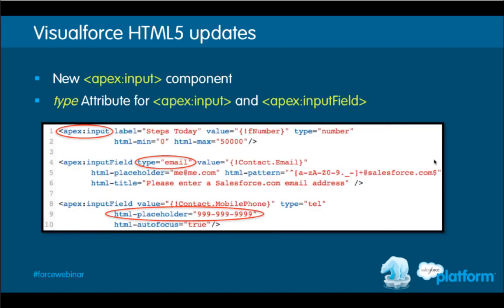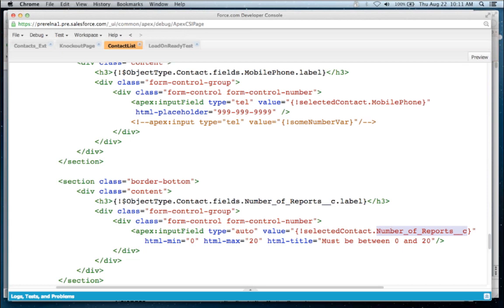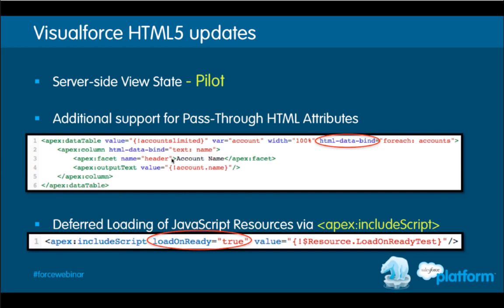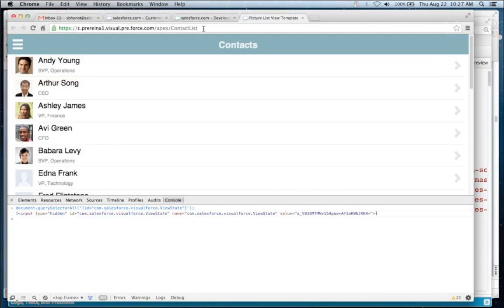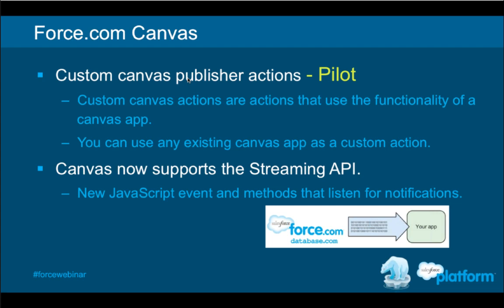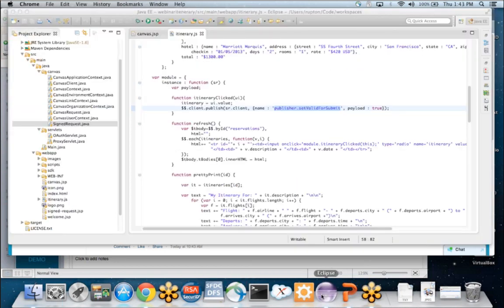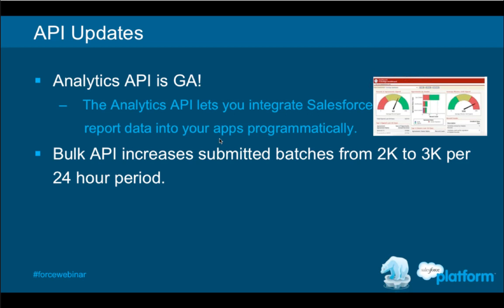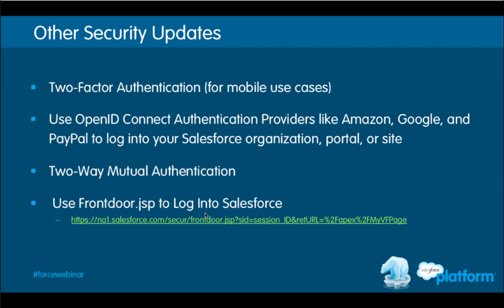Winter '14 Developer Preview: Release Readiness Live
Watch this webinar to discover new and updated Salesforce Platform features coming in the Winter '14 Release including:

Force.com Canvas -- Force.com Canvas continues to add useful features such as ability to access a Canvas app from the Chatter Publisher Action, support for the Streaming API along with modified user permissions and SDK field changes.

API Updates -- New features added to SOQL, SOSL, REST API, SOAP API, Chatter API, Metadata API and the Streaming API. Additionally, we continue to make performance improvements to the Bulk API, Tooling API and Analytics REST API.

Visualforce Updates -- Visualforce enhancements in Winter '14 are focused on improving the experience of developing HTML5 apps, with some additional development tools improvements and other changes.

Developer Console -- New features have been added to make code management within your organization much easier.

Apex Code -- New classes, methods and interfaces have been added. Updates have been made to Chatter in Apex as well as new classes have been included in Winter '14.